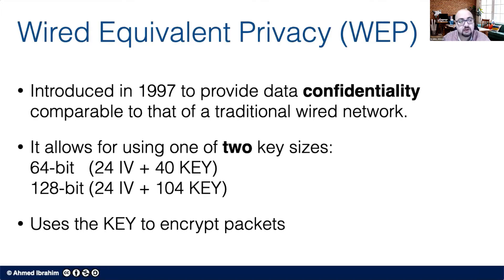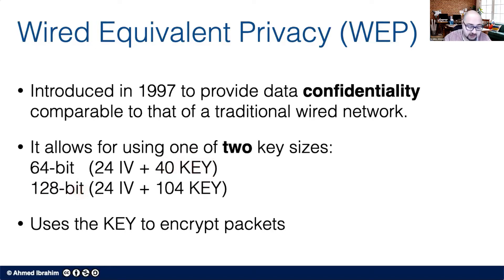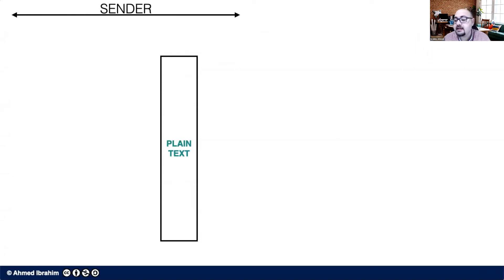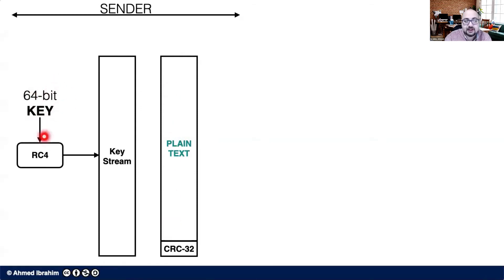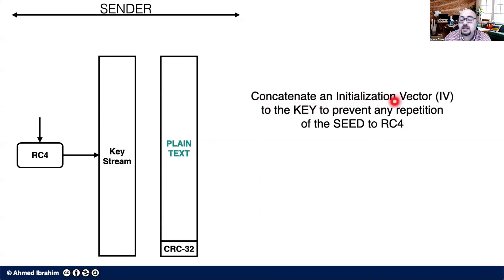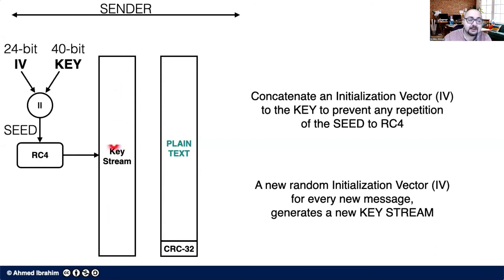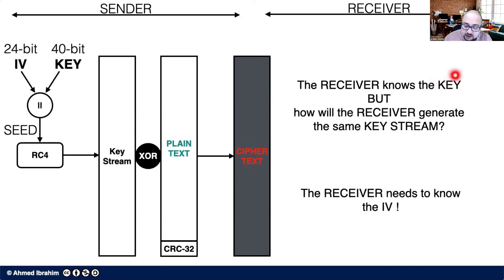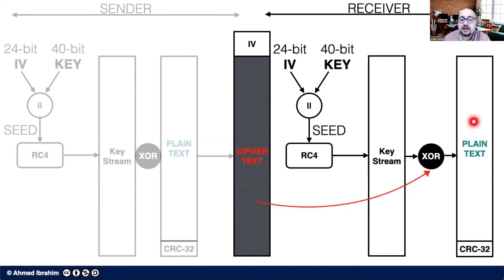Wired Equivalent Privacy (WEP) Explained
A recording from a live class meeting